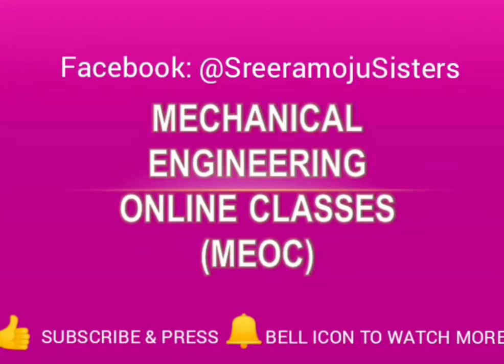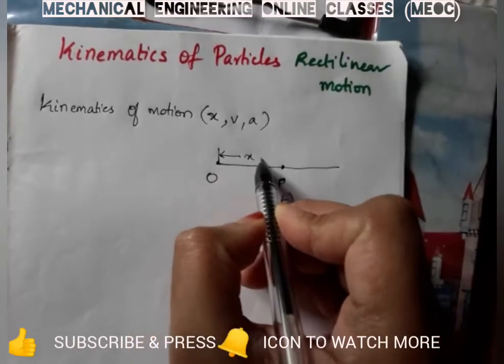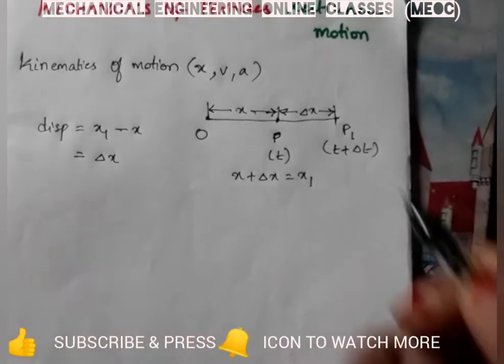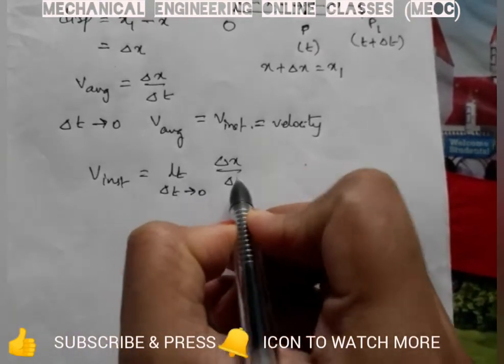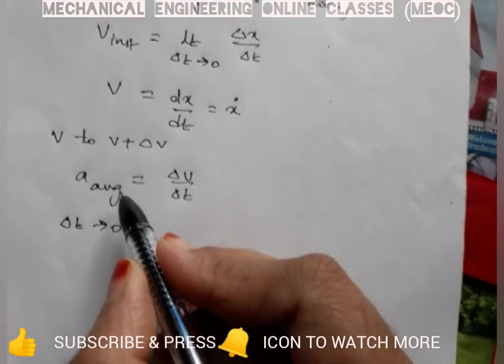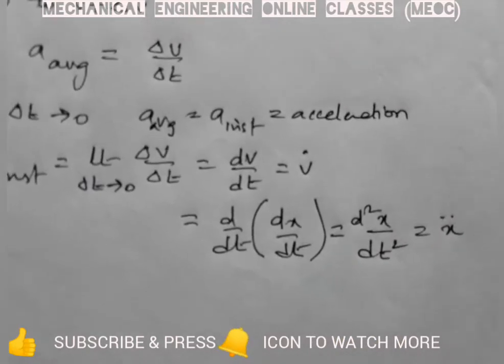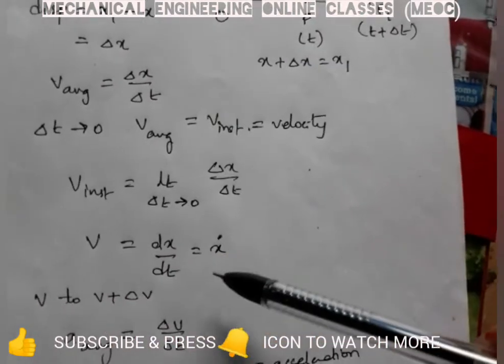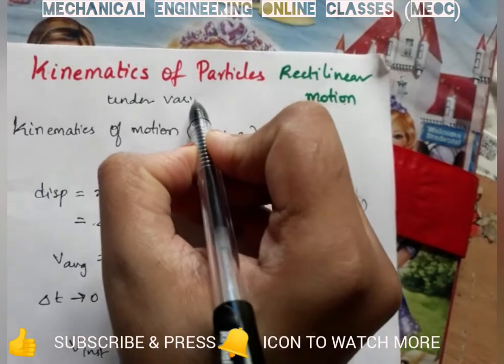Kinematics of particles in rectilinear motion under variable acceleration